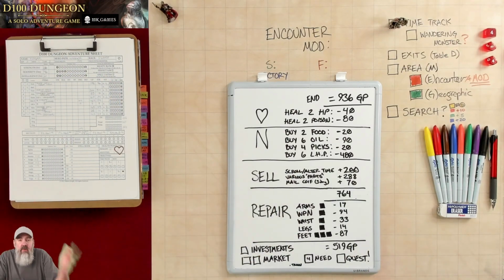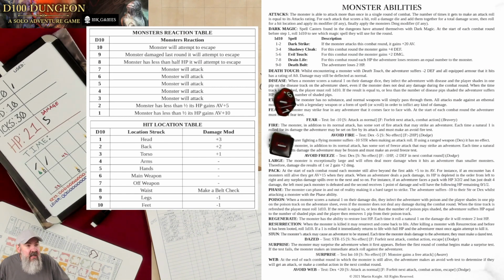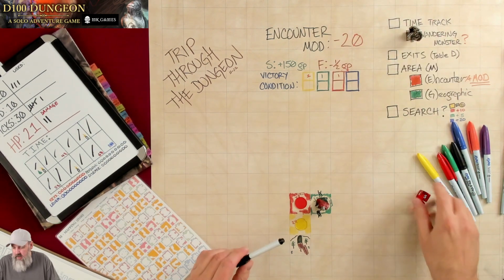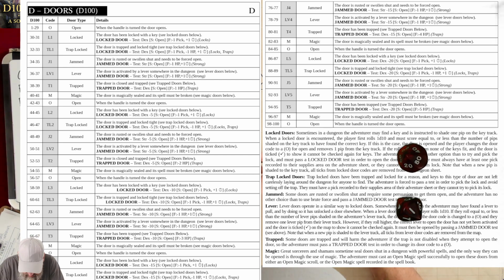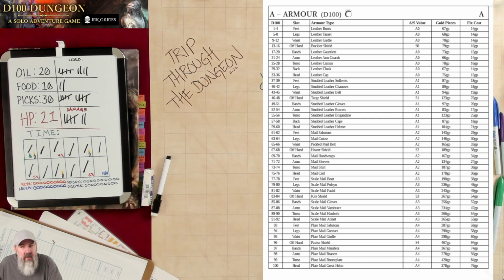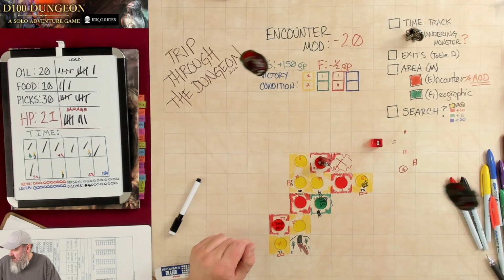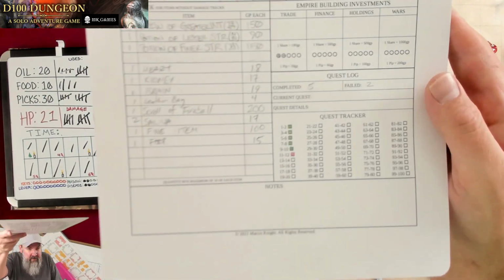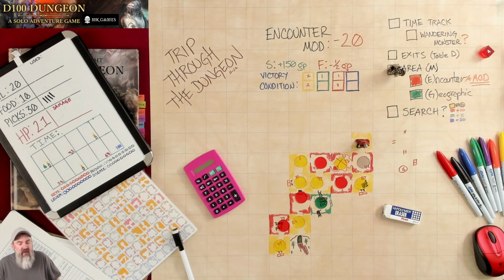D100 Dungeon: playthrough - A Trip Through the Dungeon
D100 Dungeon (2017)

Quest playthrough: A Trip Through the Dungeon!

0:00:00 Before your next quest... (between quest bookkeeping)
0:05:45 Choosing a quest
0:09:17 Quest: A Trip Through the Dungeon playthrough
1:42:58 Ending the quest/End of quest bookkeeping